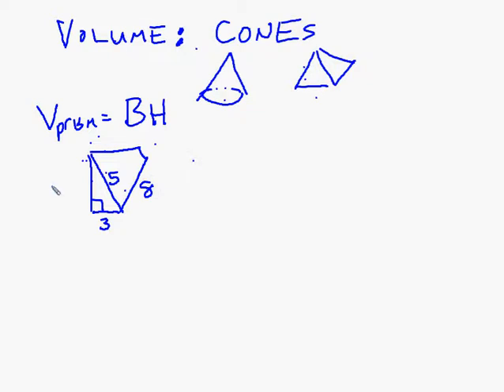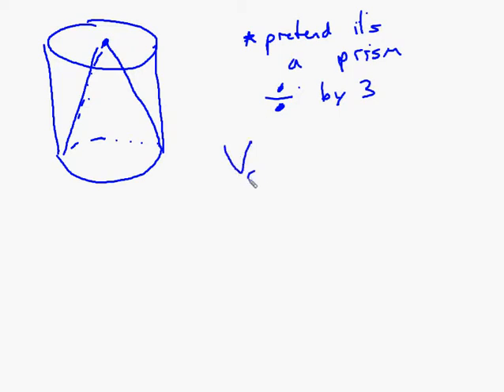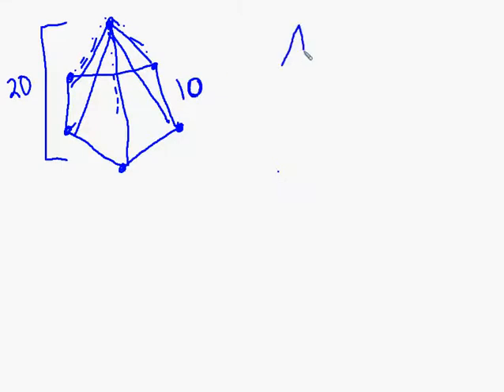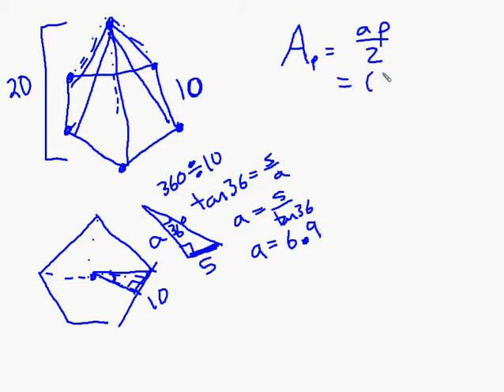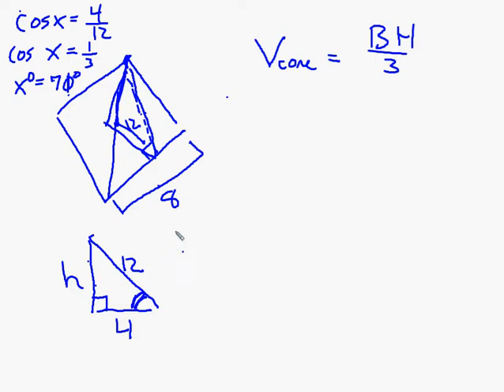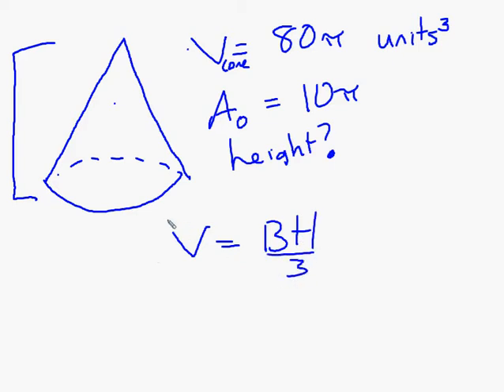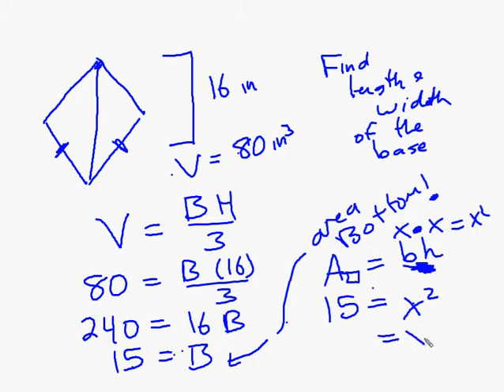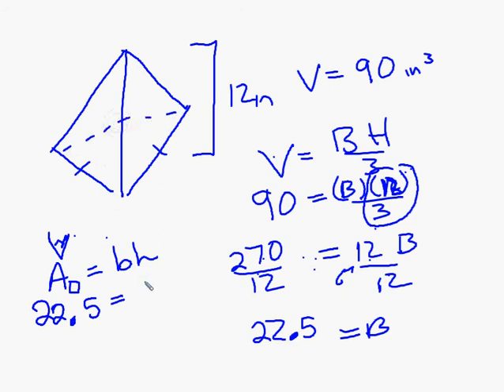Geometry - Chp 11 - Section 4